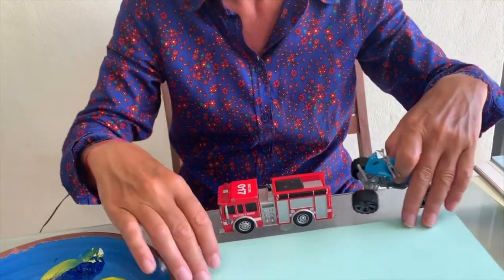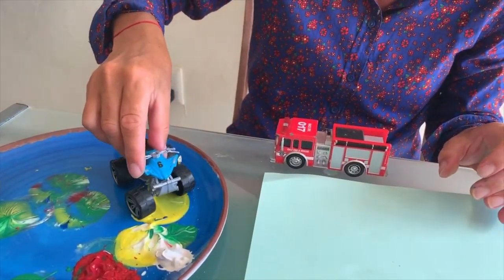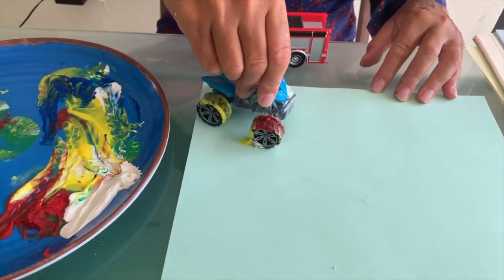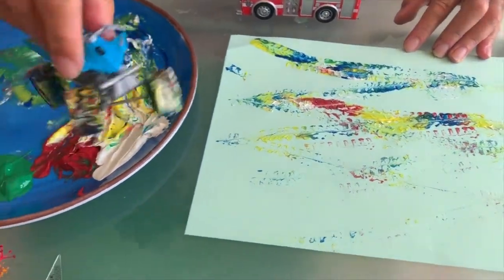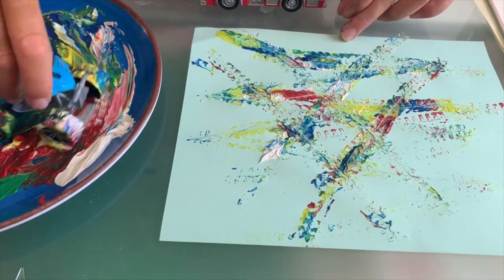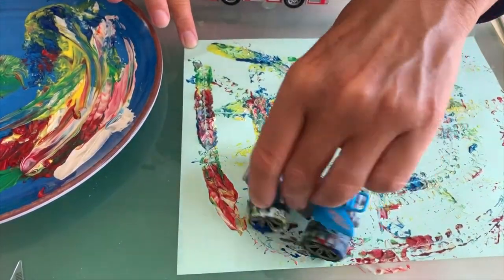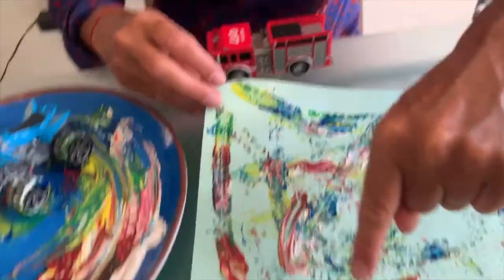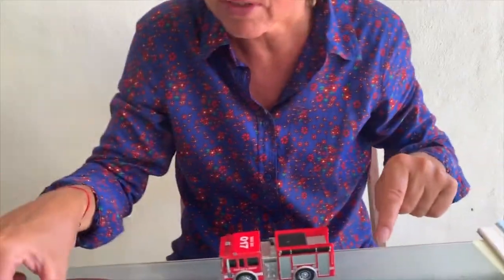Mark making-Messy Play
Cars are not always used to drive on roads, this time we use cars for marks making. This activity teaches the children to extend their imagination and create multiple uses for a single thing.